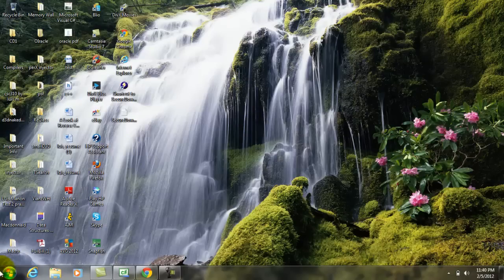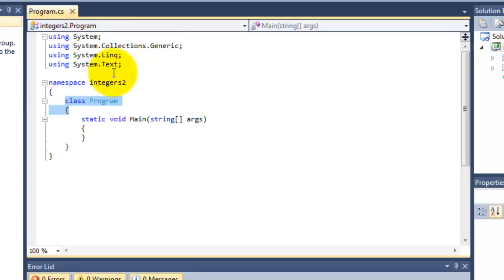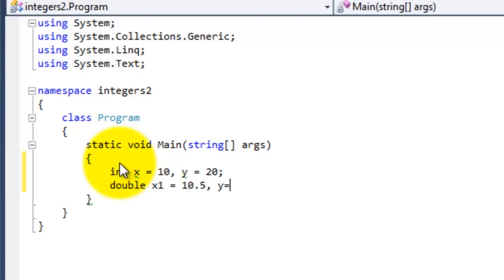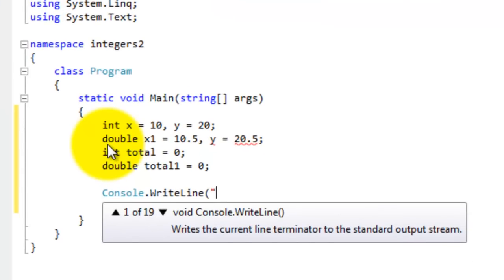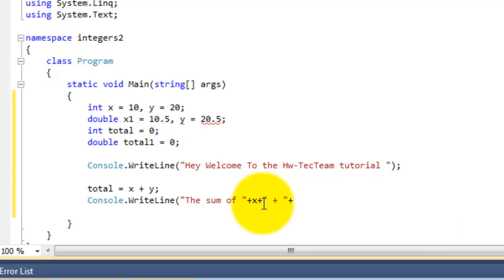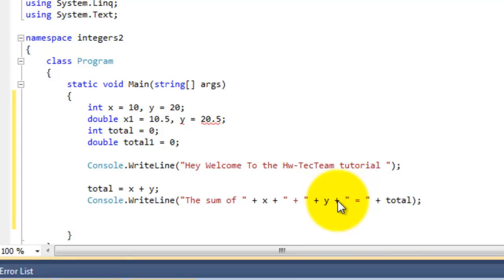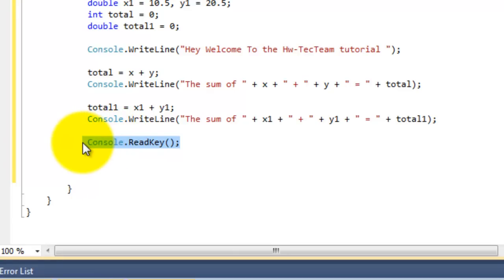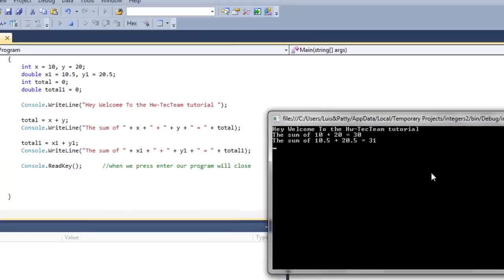How to use integers and double in C#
In this video tutorial I will show you how to use integers and double to multiply, subtract, divide and add in C#.